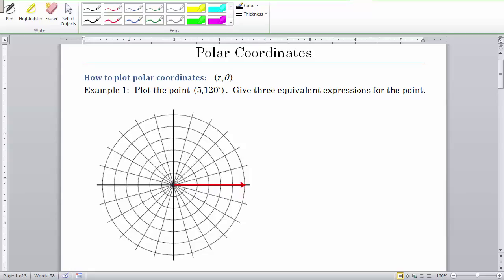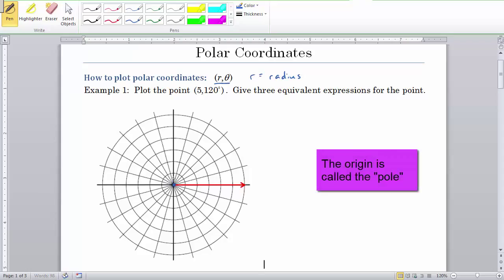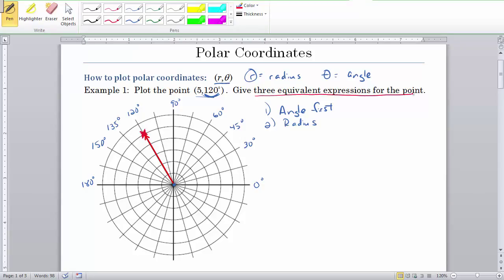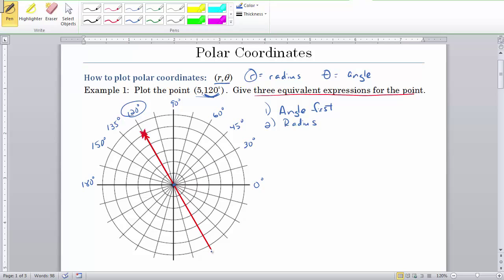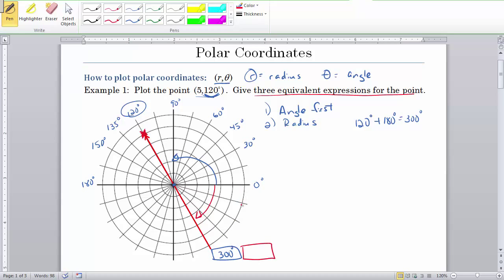Polar Coordinates Part1